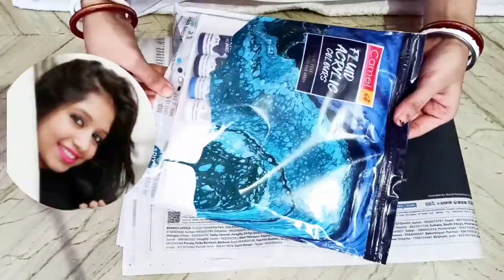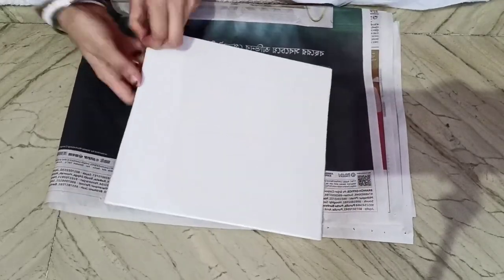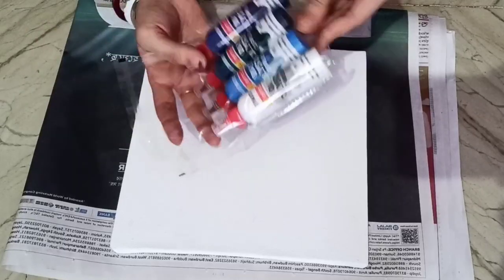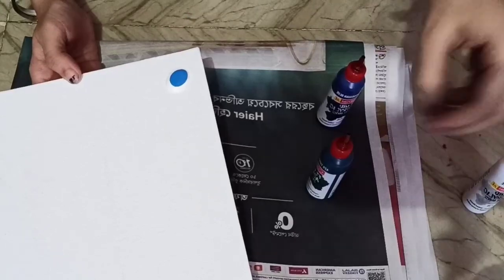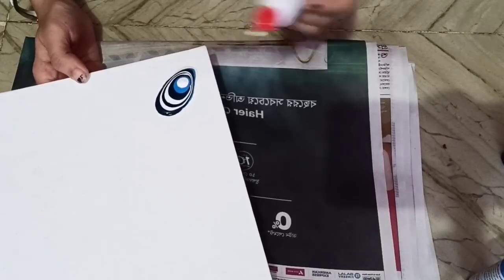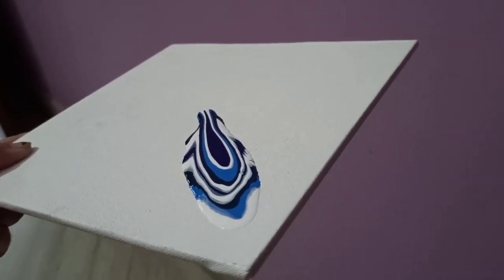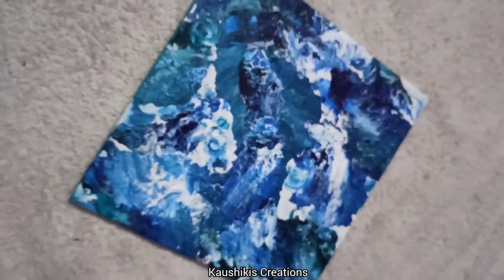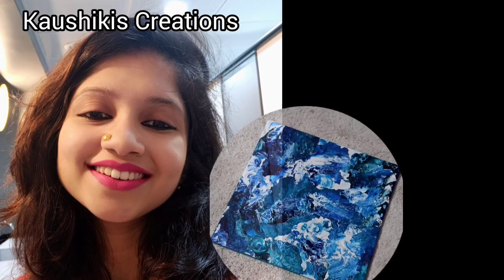Aqua Mix Abstract Acrylic painting | Fluid acrylic art | Camel Fluid acrylic kit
Fluid acrylic set | Abstract Acrylic Painting | Abstract Art | Abstract Fluid art | Abstract painting ideas | Fluid acrylic colors - Aqua set from Camel | Ocean blue colors mix fluid acrylic pouring technique |
Acrylic color set | Abstract color mix | Abstract texture painting | Pattern painting | Aqua fluis acrylic color mix by @KaushikisCreations-KaushikiSom :)
Acrylic pouring technique
Acrylic color mix
Fluid art
Fluid color mix
Fluid art on canvas
Acrylic art on canvas
Acrylic fluid painting
Fluid acrylic painting
Acrylic color pouring art